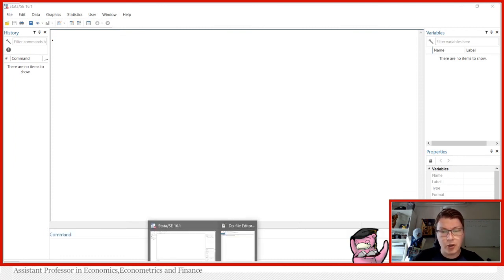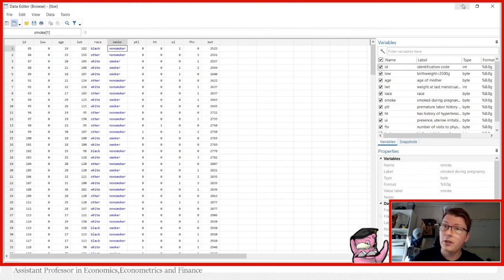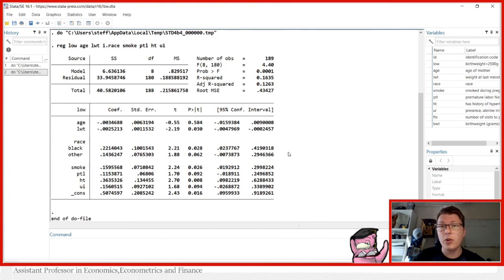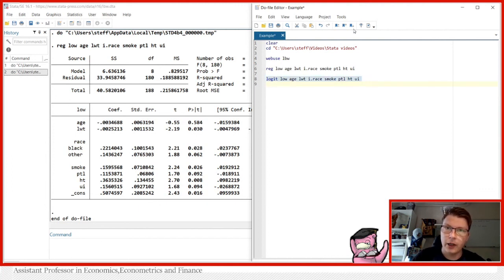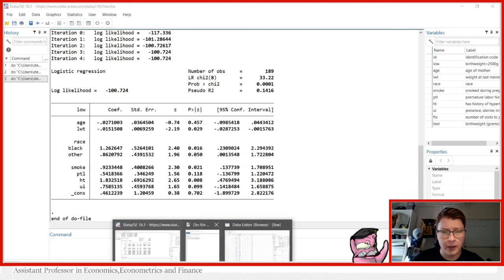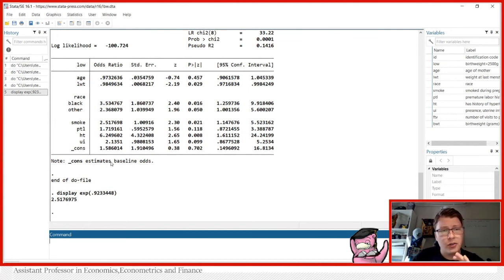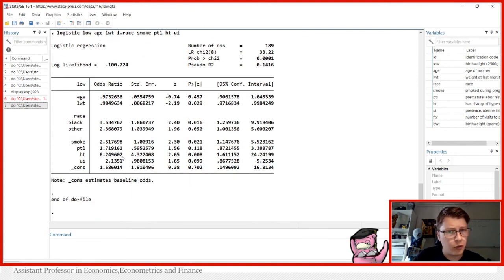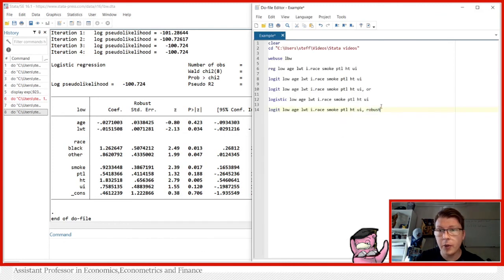Stata - How to Estimate Logit/Probit Models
This video is part of my Stata series. A series where I help you learn how to use Stata. In this video, we look at how to estimate logit/probit models, along with the linear probability model (LPM), and logitistic models.